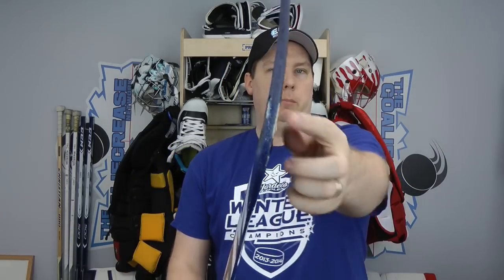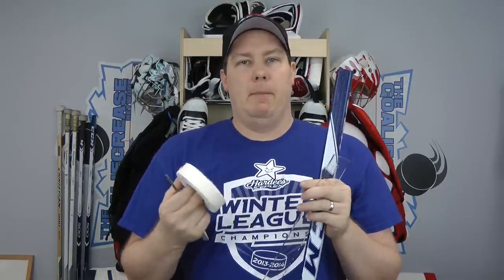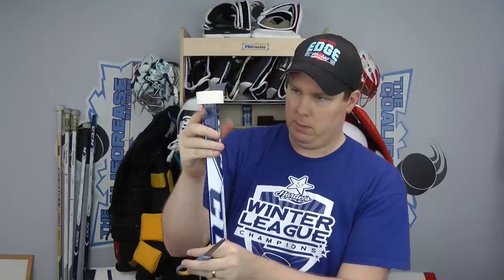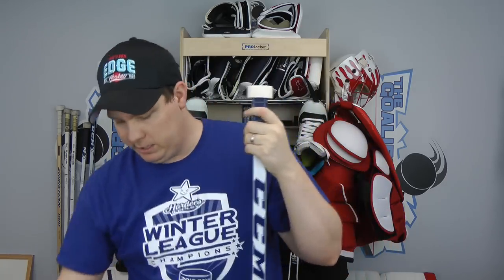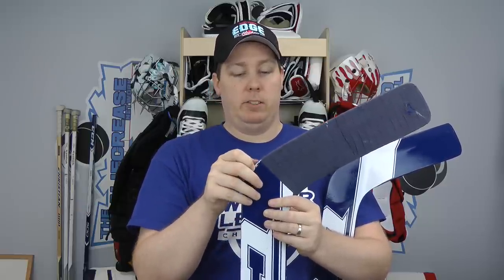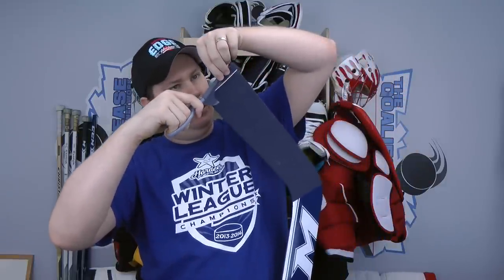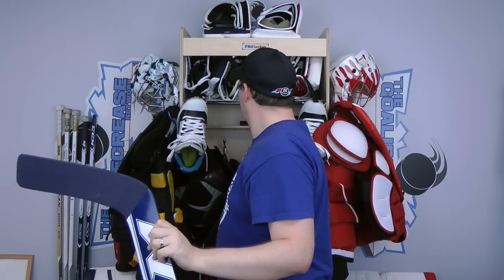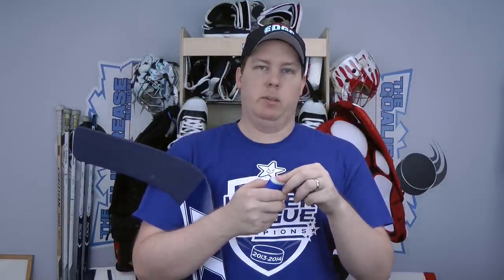How to Tape a Hockey Goalie Stick (and Other Great Stick Tips!)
One of the most common questions I get is how I tape my hockey goalie stick, so I decided to do a video about why I tape my stick the way I do, and how I maintain it.  Importantly I also go through how I "read" my goalie stick to make changes to increase its performance and durability.